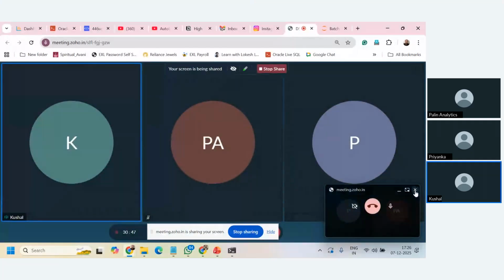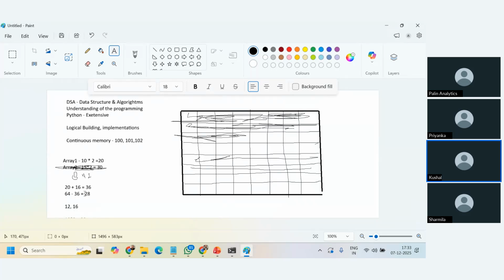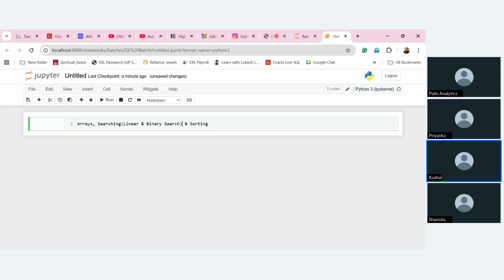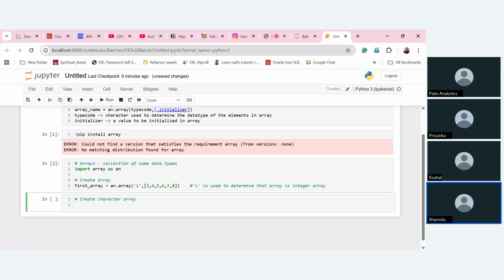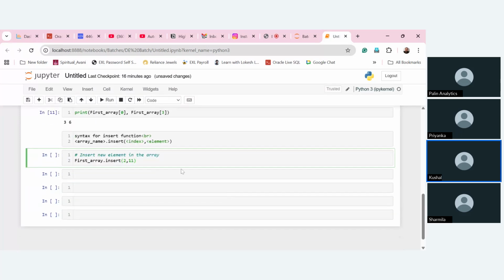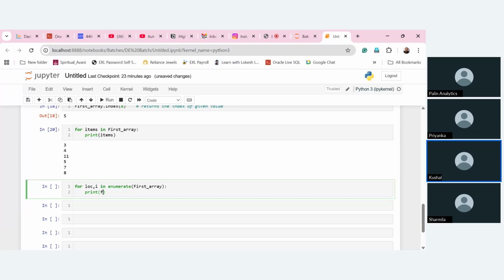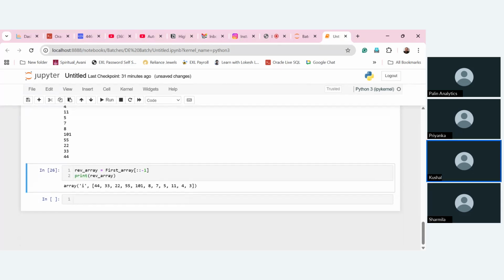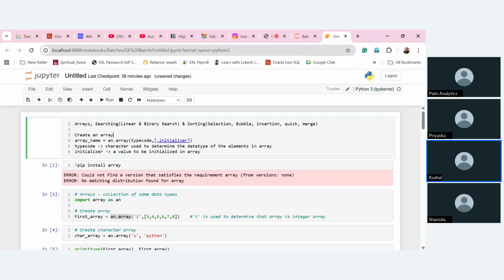Data Engineering Course Weekend Batch DSA Training : Session 1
🧠 Introduction to DSA (Data Structures & Algorithms) | Data Engineering Course | Palin Analytics

Welcome to this session of our Data Engineering Course!
In today’s video, we introduce DSA – Data Structures & Algorithms, one of the most essential foundations for becoming an efficient and industry-ready Data Engineer.

DSA helps you understand how data is stored, accessed, processed, and optimized — skills that directly impact performance in large-scale data systems.

Importance of DSA in Data Engineering

Arrays

Linked Lists

Stacks & Queues

Trees & Graphs

Algorithm Basics

Real-world Data Engineering examples

How DSA improves performance in pipelines

🎯 Why DSA is Important for Data Engineers?

You will use DSA for:

Efficient ETL pipeline design

Optimizing data storage

Handling large datasets

Improving query performance

Understanding distributed systems

Data indexing and partitioning

System design & scalability

Python & SQL learners

Anyone who wants to understand the core logic of data systems

📌 About Palin Analytics

Palin Analytics provides industry-oriented training in:

Data Engineering (AWS Cloud)

Python Programming

📍 Branches: Gurgaon | Dwarka | Patiala | Vikaspuri